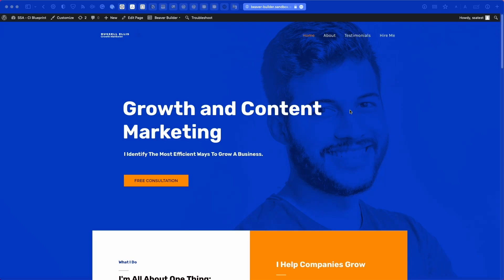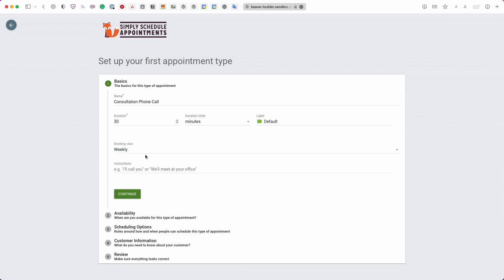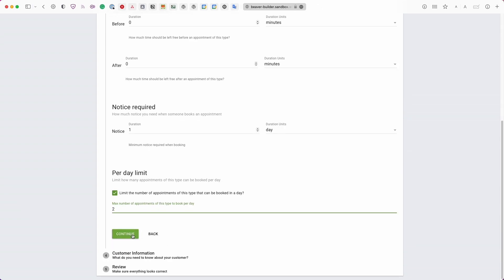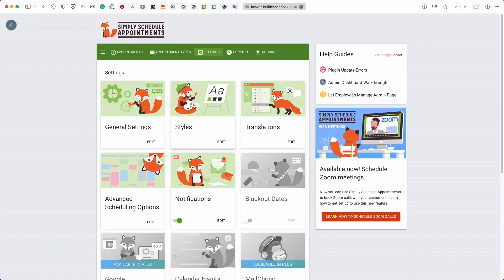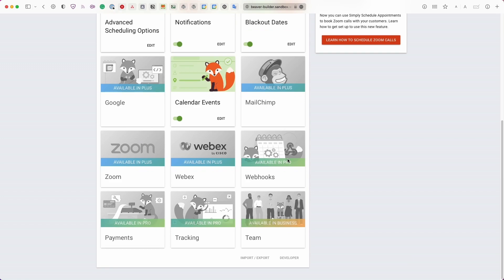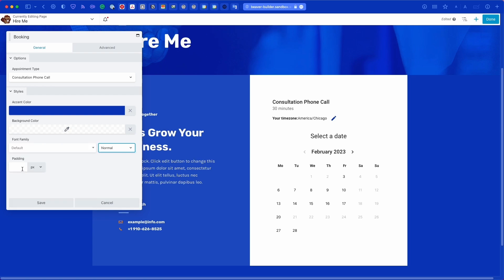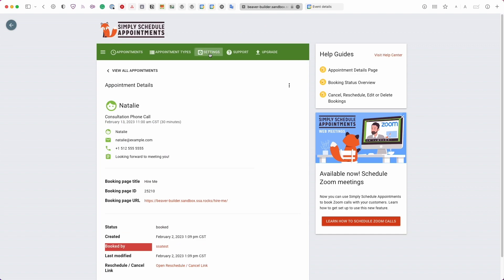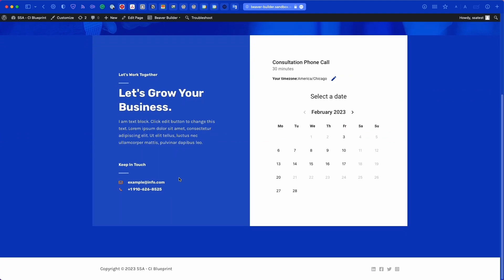Beaver Builder Booking Plugin Setup | Simply Schedule Appointments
📍 Learn more about how the Beaver Builder Appointment Booking module works

📍Timestamps:
00:00 Intro
00:22 How to install and activate Simply Schedule Appointments
00:59 How to create your first booking calendar
06:19 Simply Schedule Appointments dashboard walkthrough
10:11 Add the booking calendar to the Beaver Builder page
12:35 Booking an appointment on a Beaver Builder page
13:58 Managing the new appointments in WordPress

This video covers how you can embed a booking calendar system into your Beaver Builder pages. Display your appointment booking module within any layout you'd like. And manage the booking plugin right from your WordPress website!